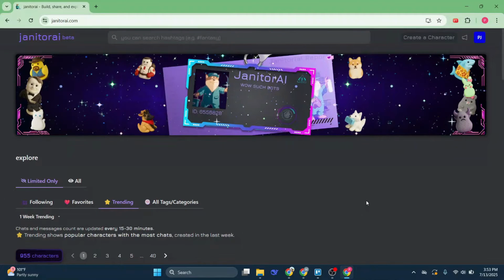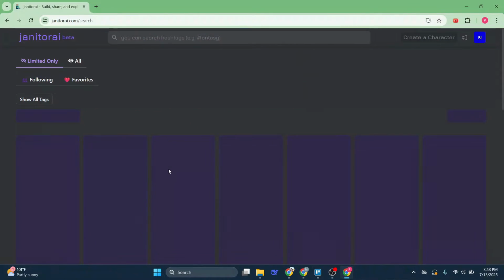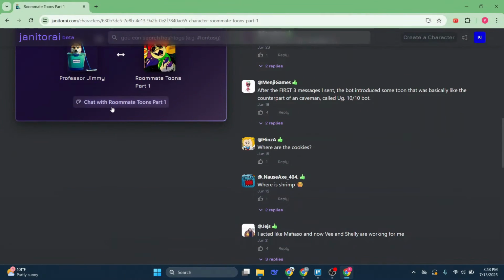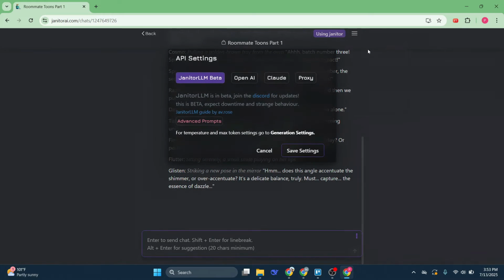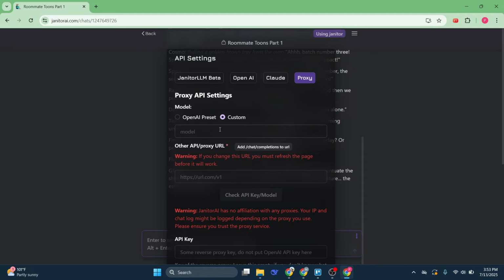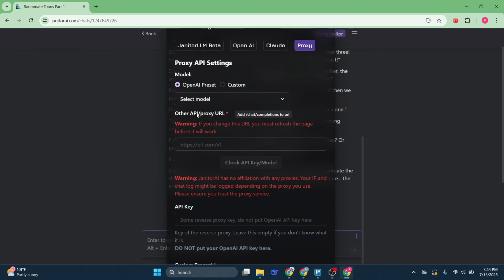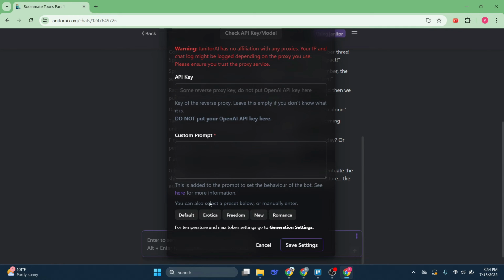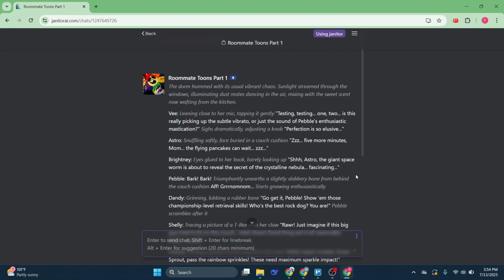How To Use Proxy By Janitor AI (Step By Step)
Want to use Janitor AI’s proxy tool in 2025?
This guide shows the step-by-step setup and configuration process.
Learn how to route your AI requests securely and adjust proxy settings.
Works on desktop and mobile for better privacy and access control.
Start using Janitor AI proxy features quickly and safely!